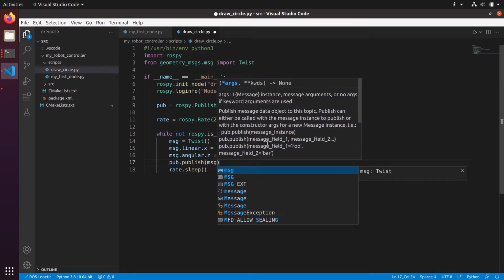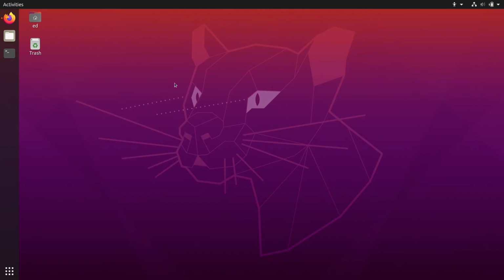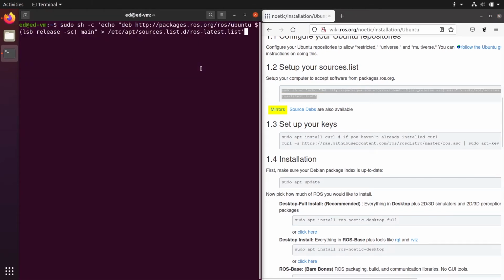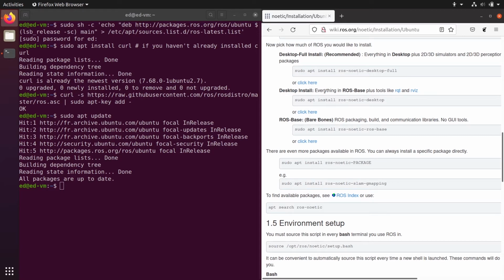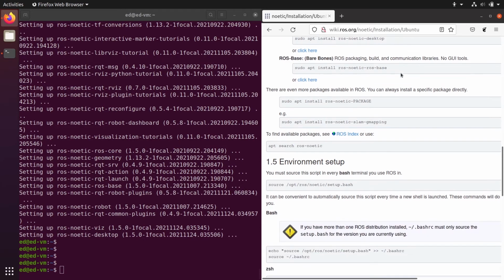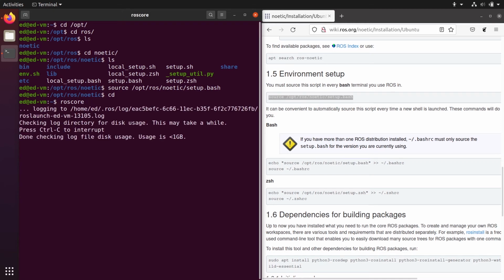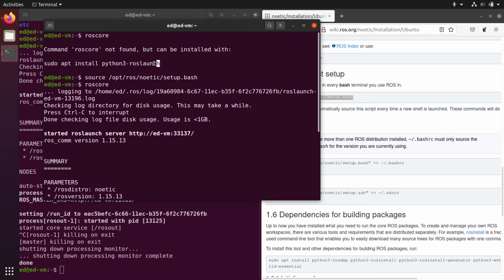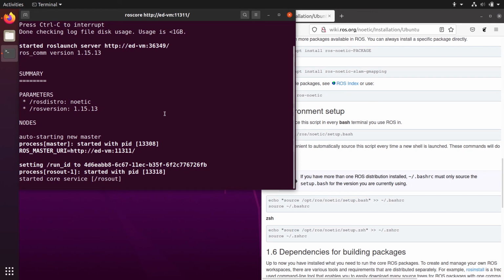Intro: Install and Setup ROS Noetic - ROS Tutorial 1 (ROS1)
In this first ROS tutorial you will install and setup ROS Noetic on Ubuntu 20.04, so that you can start a ROS Master and be ready for the following.

⏱️ Chapters
0:00 What you’ll learn in this crash course
2:25 Install ROS Noetic
6:15 Setup the environment for ROS (with .bashrc)